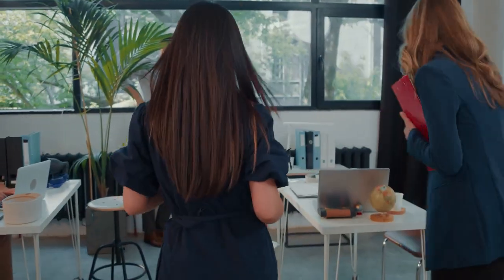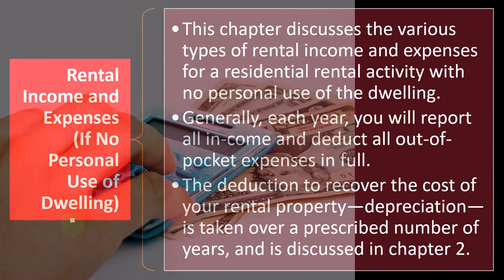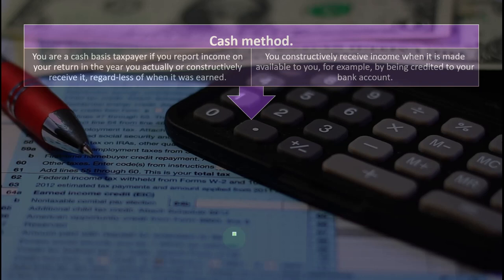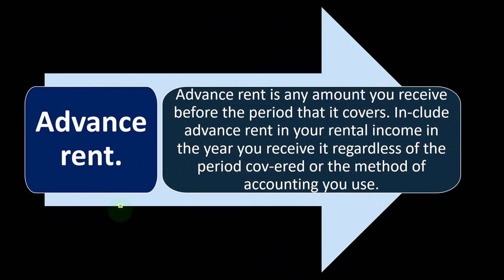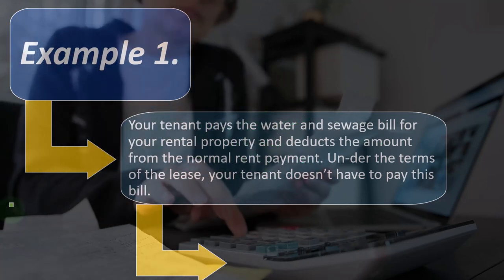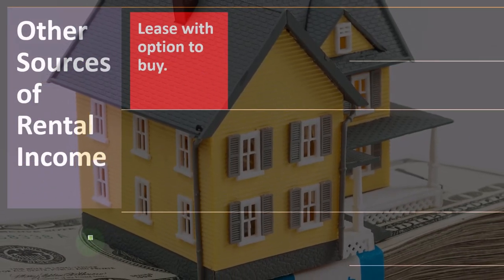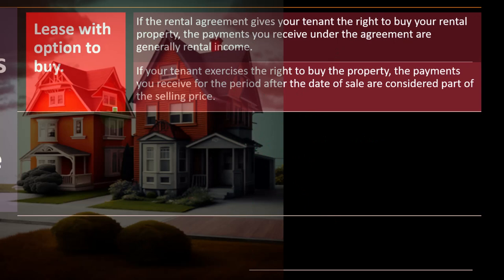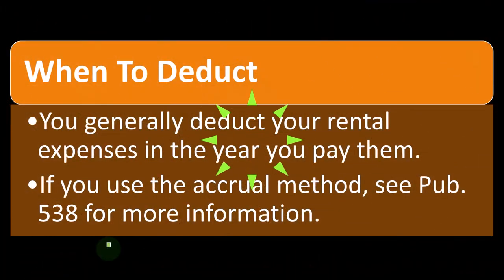Rental Income and Expenses (If No Personal Use of Dwelling) Part 1 9030 Income Tax Preparation 2022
Rental Income and Expenses (If No Personal Use of Dwelling) Part 1